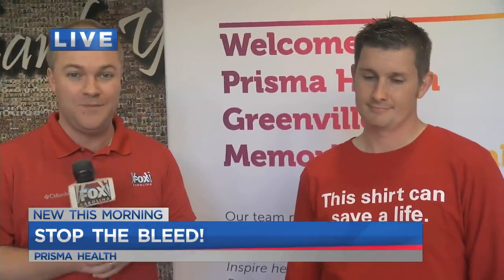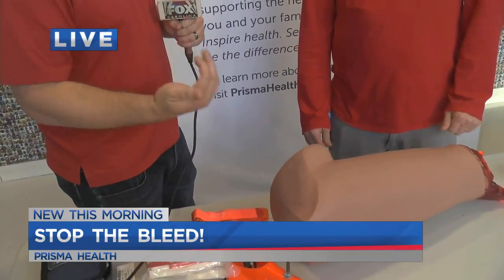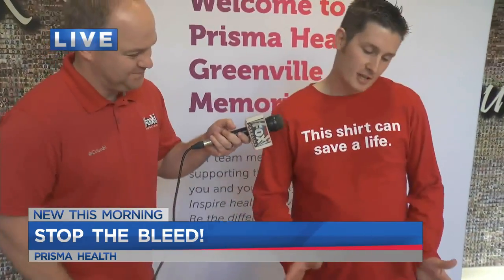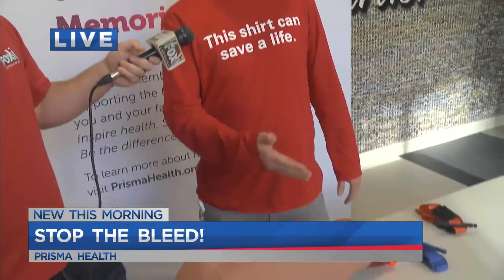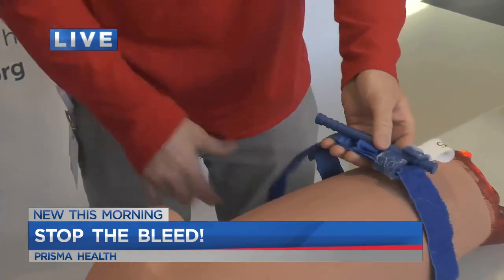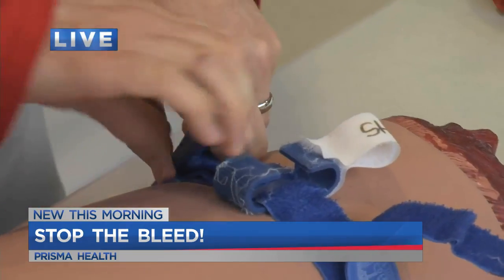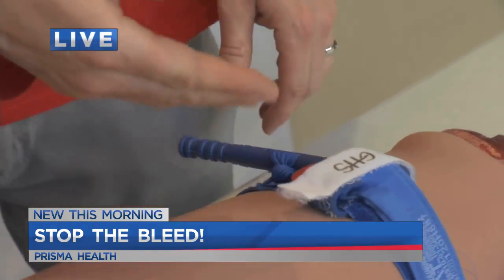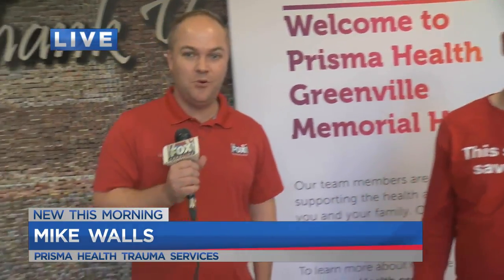Prisma Health is hosting a Stop the Bleed campaign training people to tie a tourniquet.